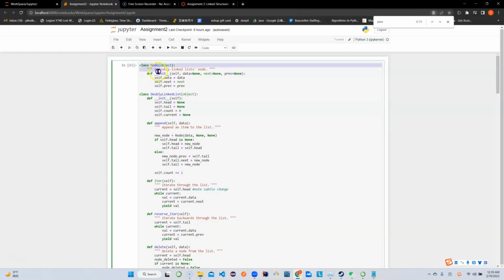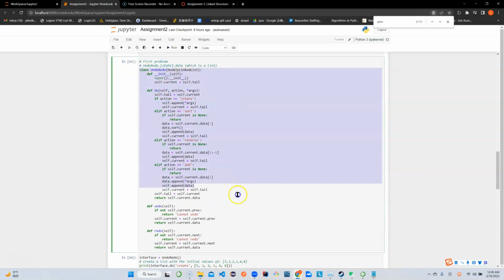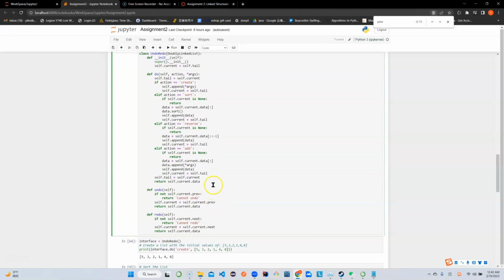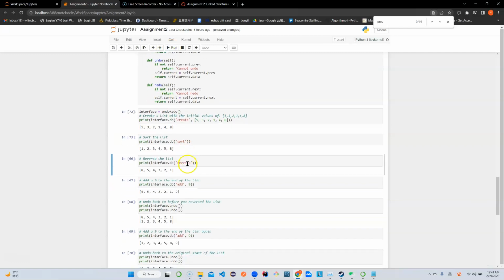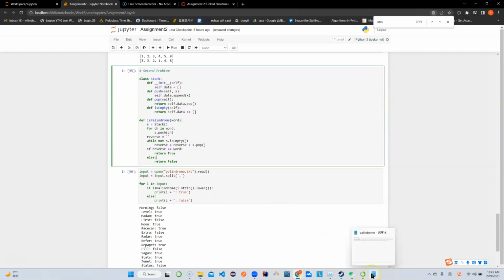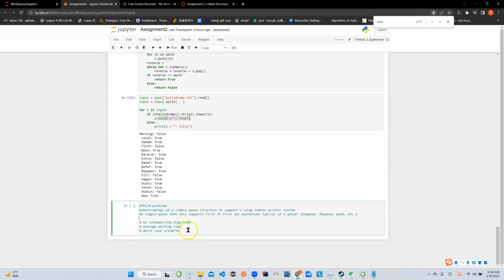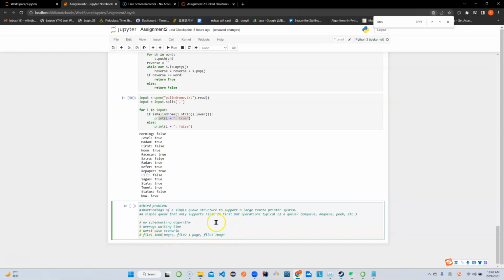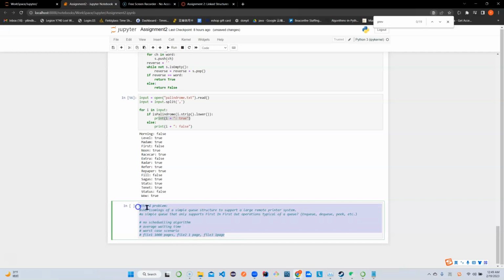CISC 610 Assignment 3